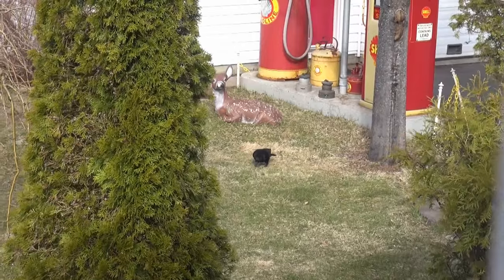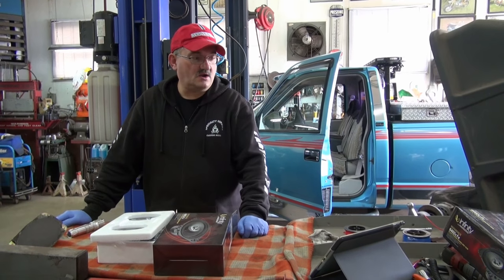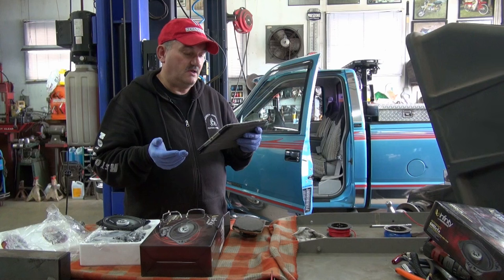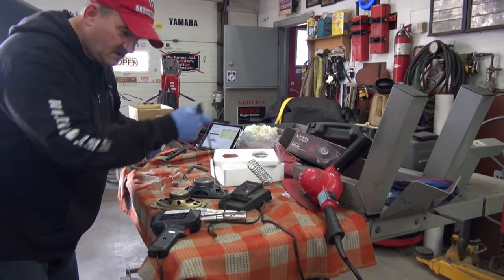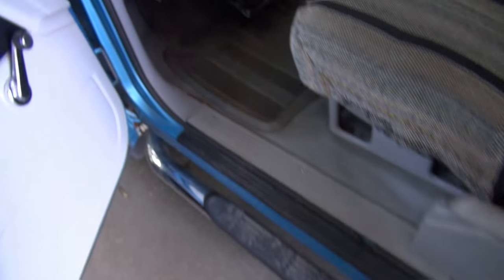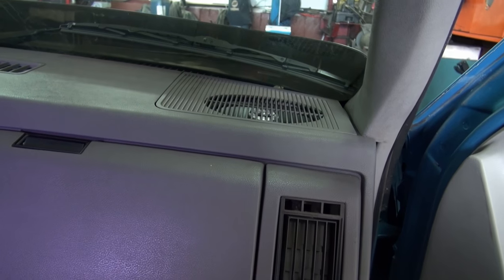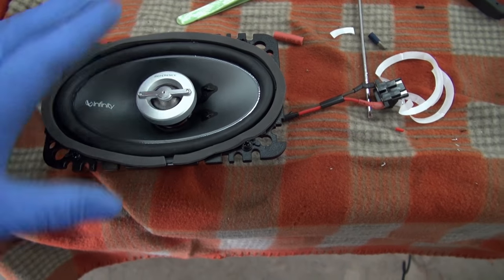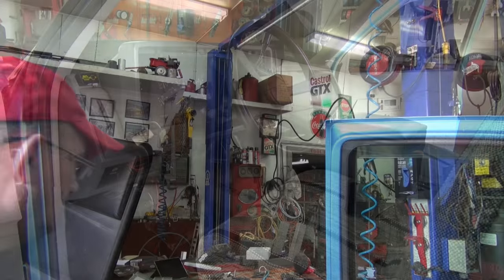Speaker Time. Installing speakers in a 1993 GMC truck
This video will show how I installed the Harman Infinity Reference speakers in 'Ol blue, a 1993 GMC 4X4 pick up.